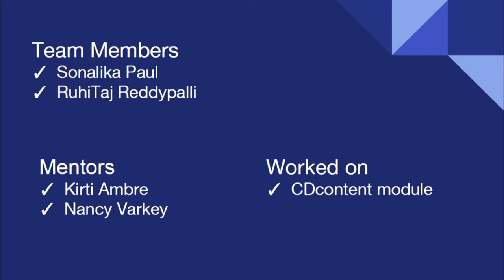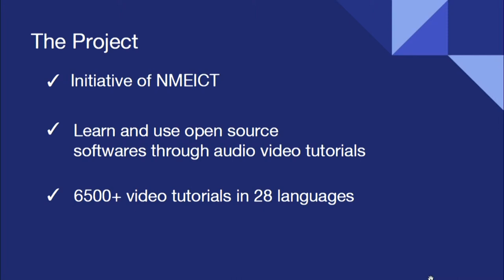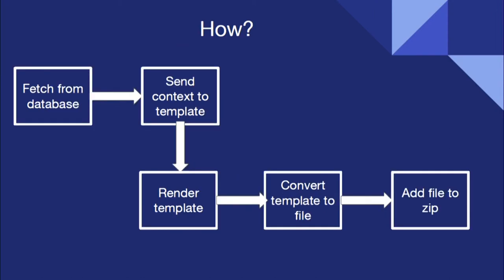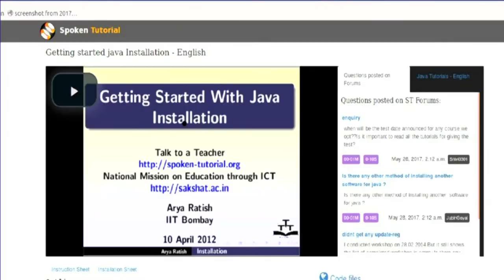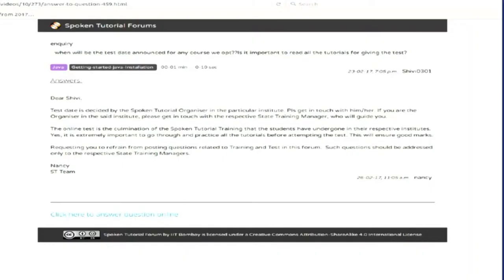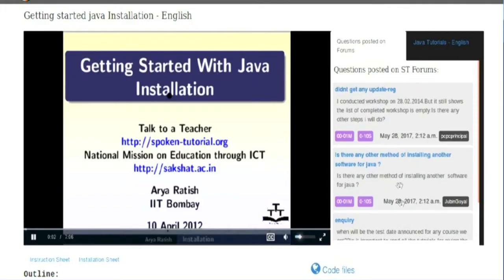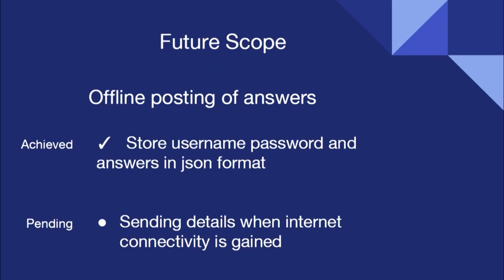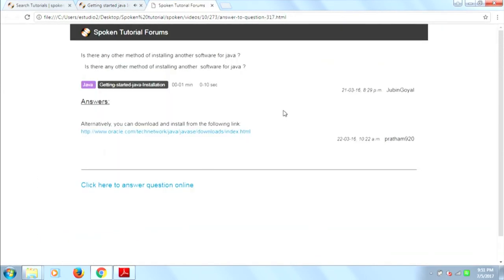SI S025 Spoken Tutorial Project